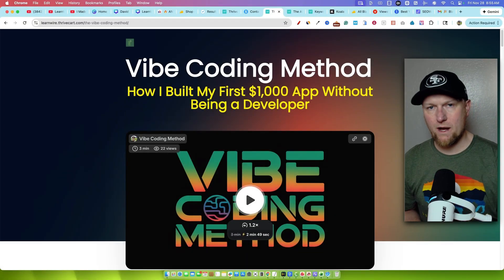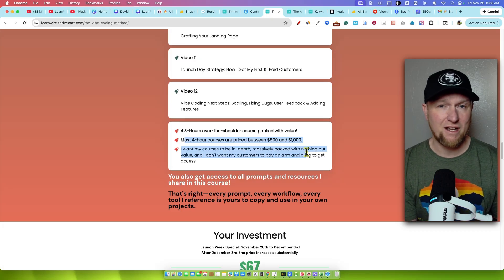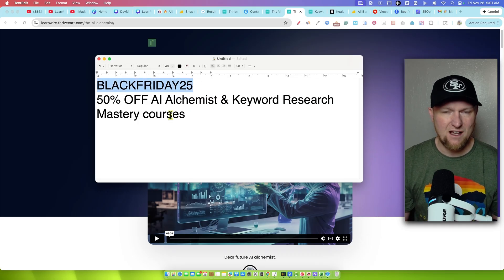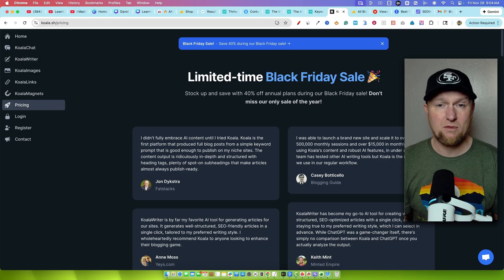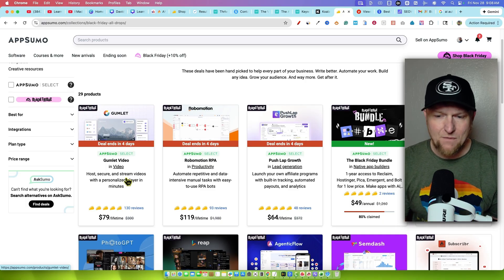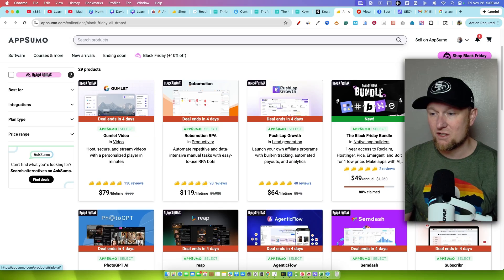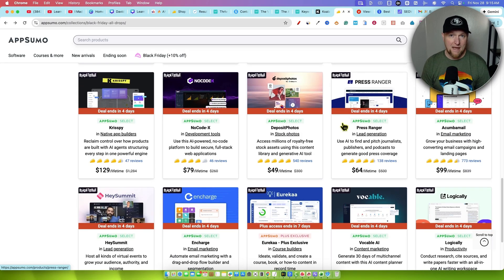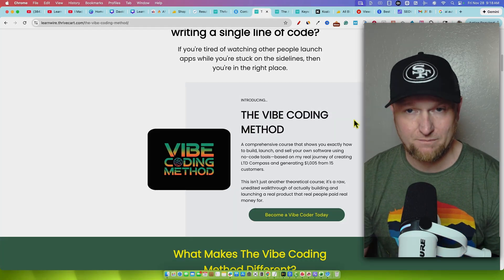I Tested 1000+ Tools - These Are the BEST Black Friday Deals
BF30MONTH
BF40YEAR